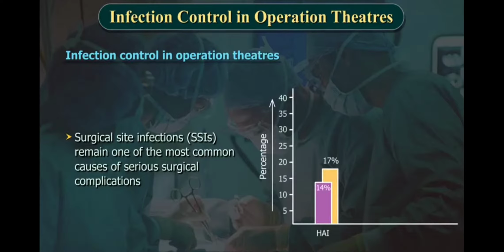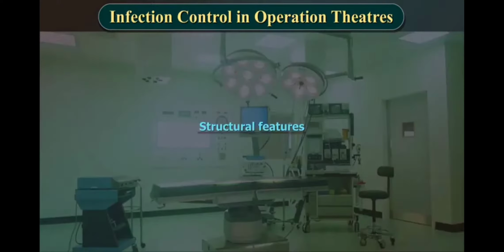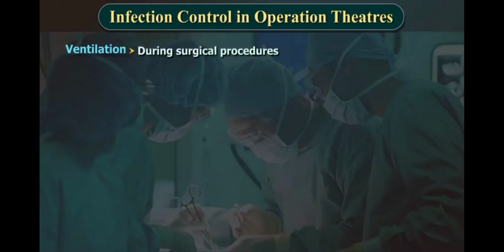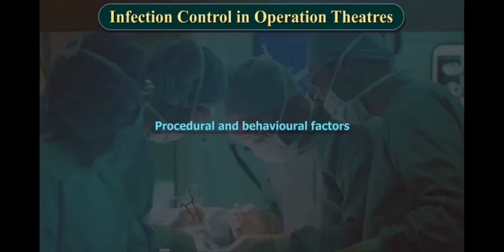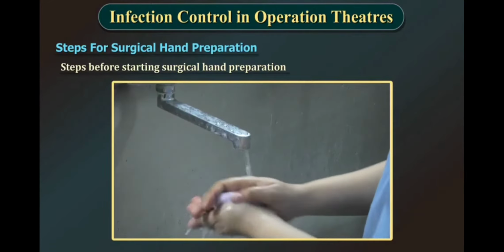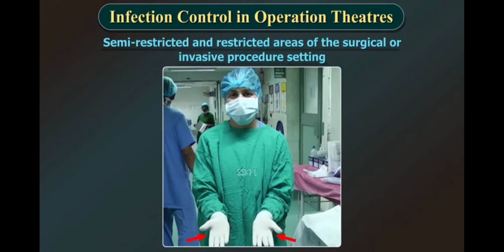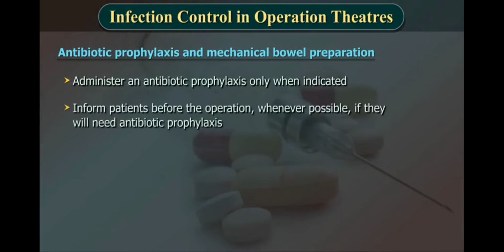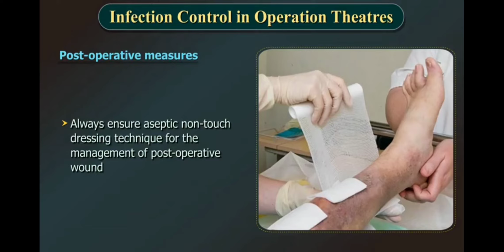INFECTION CONTROL in Operation Theatre's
Surgical care is an integral part of healthcare throughout the world
Operation Theatre Quality
Cleaning & Fumigation
Ventilation
Water & Scrubbing